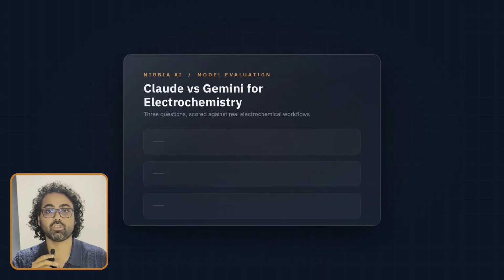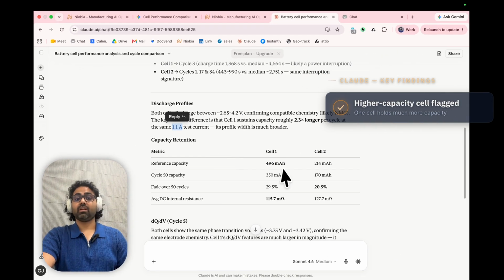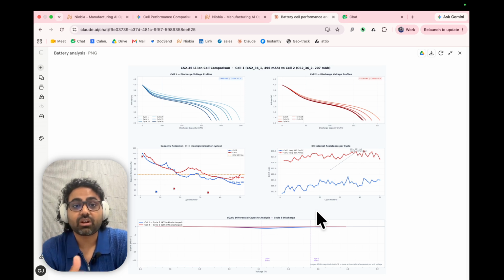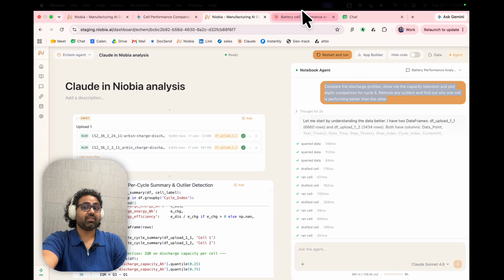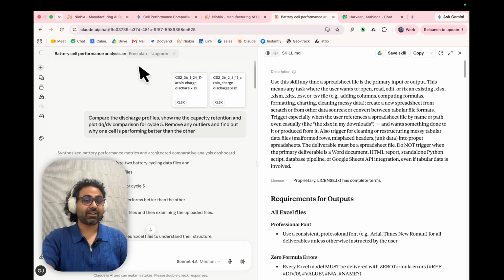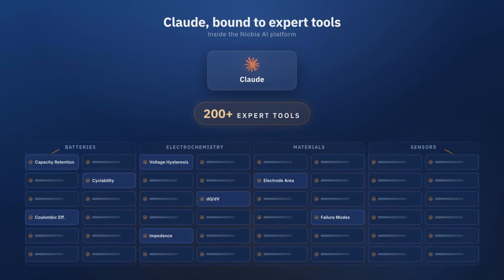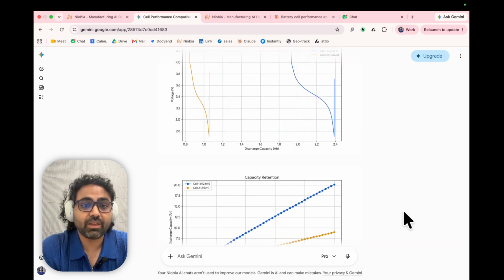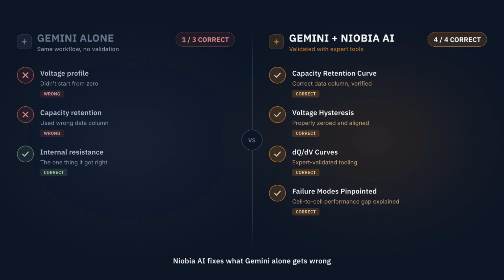Can claude replace electrochemists!!! Niobia AI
Can Claude replace electrochemists? We put Claude & Gemini to the test on a real battery-analysis workflow.

Claude and Gemini are remarkable at software tasks — but can they actually do electrochemistry? I gave Claude a real battery cell-comparison problem (discharge profiles, capacity retention, dQ/dV curves, outlier removal, and why one cell outperforms another) and dug into three questions that matter if you want to use these tools for real R&D: Is the reasoning correct? Is it reproducible and production-ready? And is it economical?

The short version: Claude is genuinely strong at electrochemical reasoning, but the raw output isn't production-usable, isn't reliably reproducible, and burns a surprising amount of (today VC-subsidized) tokens. I show how a harness like Niobia AI binds the model to hundreds of expert-validated tools so the same analysis runs faster, cheaper, and more accurately, and how even Gemini, which struggles natively, gets to 4/4 correct with the right tooling.

Chapters
0:00 — Intro: can AI actually do electrochemistry?
0:26 — What this video tests (context, usable output, production-readiness)
0:56 — The battery-analysis problem I gave Claude
1:24 — Claude's results & electrochemical reasoning
2:06 — Problem #1: the output isn't production-usable
2:43 — A second attempt at a usable artifact
3:26 — Speed: 8 minutes (Claude) vs 2 minutes (Niobia)
4:26 — The car analogy: three hidden problems
5:30 — The token-cost problem (subsidized today, not tomorrow)
5:50 — How the Niobia AI harness fixes it
6:40 — How good is the electrochemical reasoning, really?
7:12 — Gemini alone vs Gemini + Niobia AI
8:50 — Recap & what's coming next

Who I am: I'm Gaurav Jha — 15 years in R&D and advanced manufacturing across semiconductors, batteries, sensors, and materials science, now building Niobia AI.

Next up: more complex, multi-step electrochemistry and materials-science workflows.